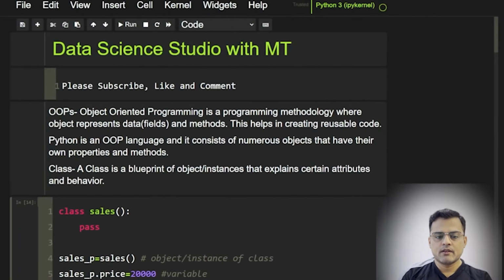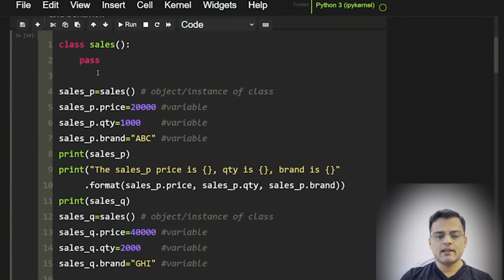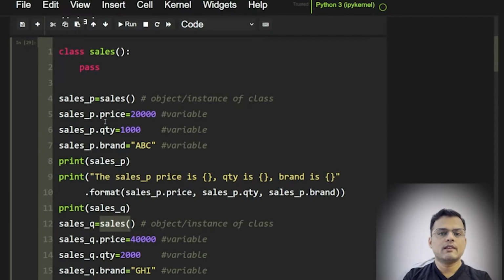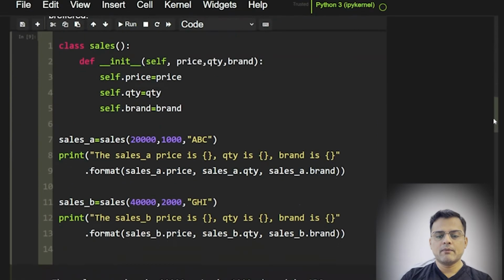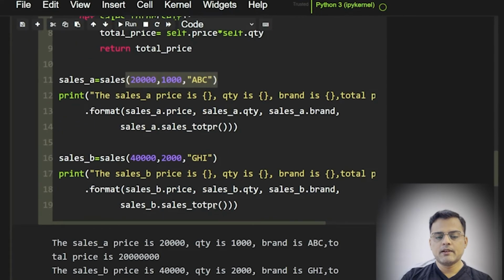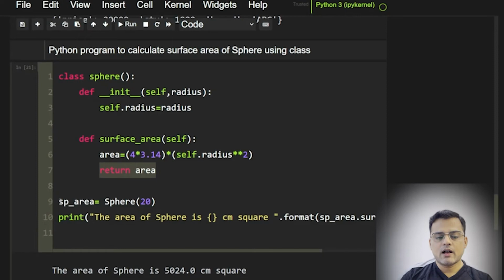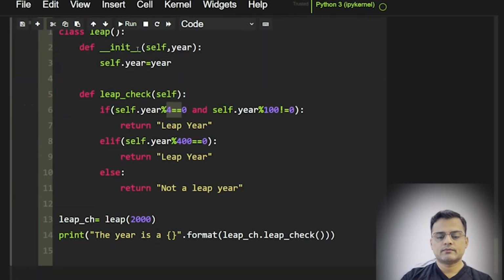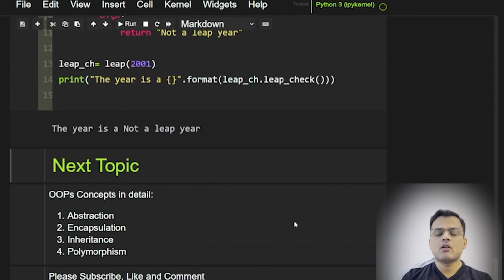Python Programming Day-6 | Classes | OOPs | Data | Data Science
Python Programming for Data Science - In Day-6 We are discussing about Classes and OOPs concepts in Python.